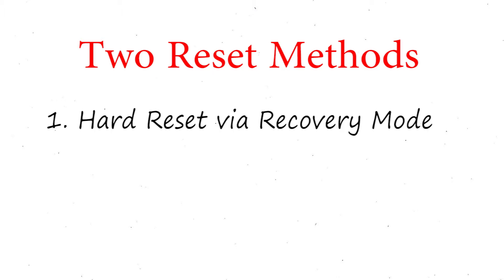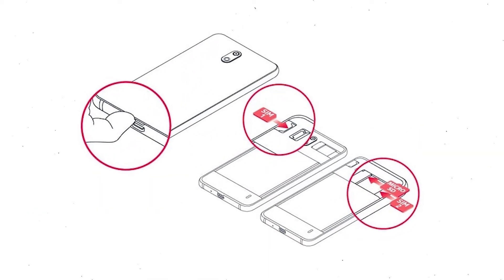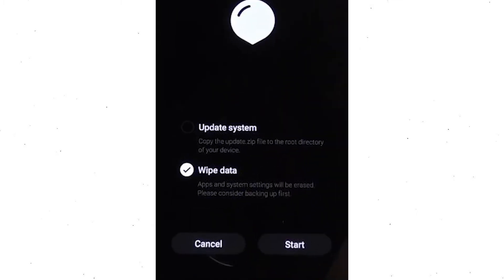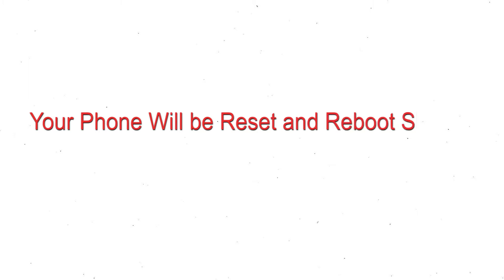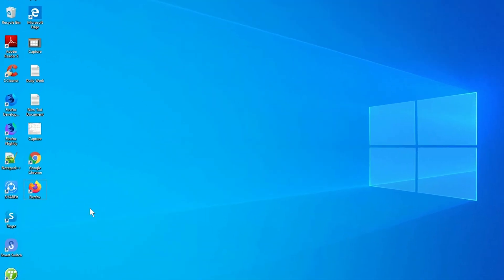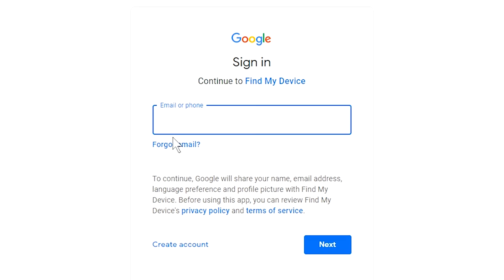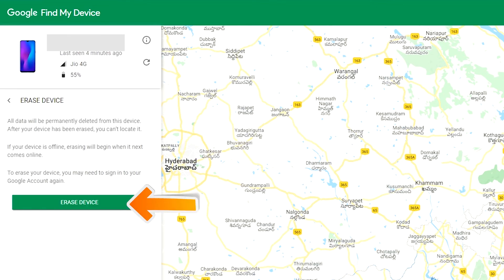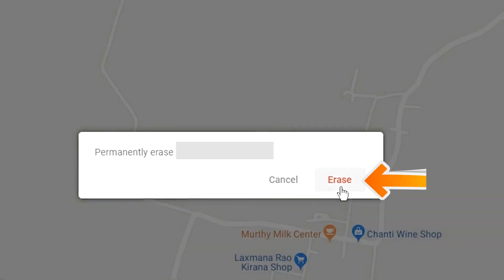how to Hard Reset & Unlock Meizu C9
You can easily Hard Reset Meizu C9 android mobile here. You can also unlock Meizu C9 phone when you forgot the password.

In this video, you can learn how to reset Meizu C9 android phone in different ways.

Video Contents
How to Hard Reset Meizu C9.
Reset Meizu C9 without password.
Unlock Meizu C9 Android phone.
Reset Meizu C9 with Google Find My Device.
Wipe/delete data on Meizu C9.
Meizu C9 format when forgot password.
Meizu C9 bypass google account protection.

Hard reset Meizu C9

Power off your Meizu C9, by holding the power button.
After that, Release both Buttons when you see LOGO appears on your mobile screen.
Next, you will see Recovery Screen appears.
Then, Select Clear Data option.
Finally, Tap on the Start.